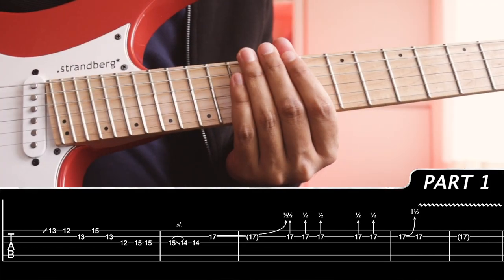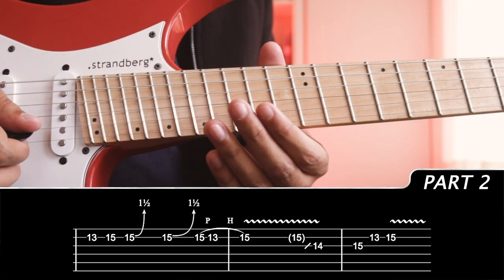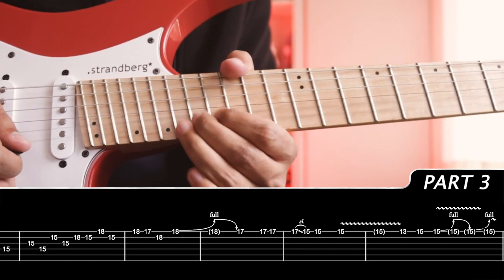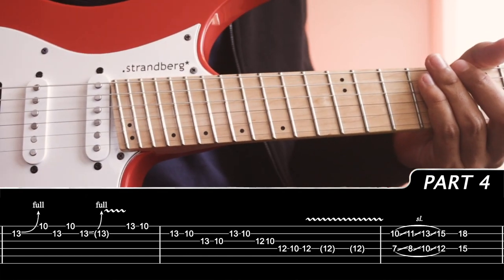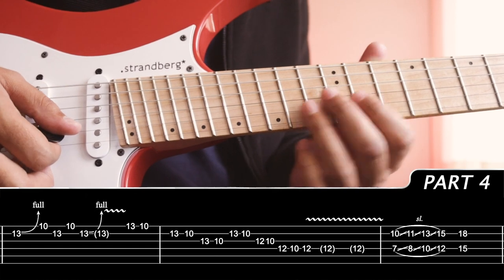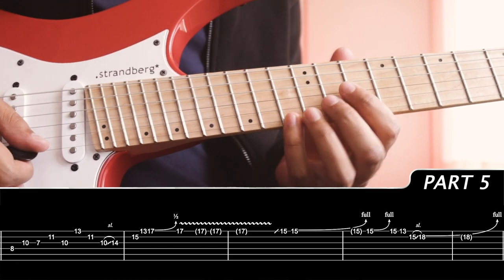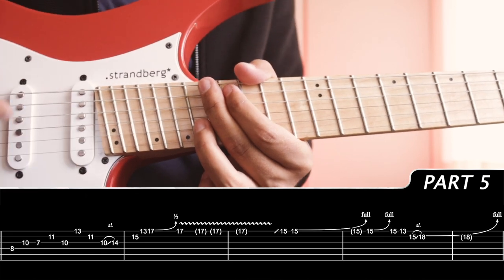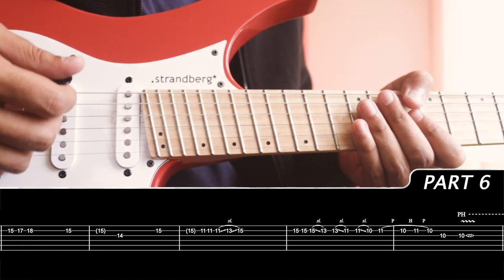Avenged Sevenfold - Seize The Day Guitar Solo Lesson + TAB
I've been in a A7X mood as of late. Crazy that I haven't covered this solo on the channel yet! I am slowly improving the quality of my videos. More improvements to come!

Tuning: EADGBE
00:00 Playthrough
01:24 - PART 1
03:04 - PART 2
03:46 - PART 3
05:18 - PART 4
08:51 - PART 5
11:02 - PART 6

GEAR
Guitar: Strandberg Boden Classic Fiesta Red
Audio Interface: Focusrite Scarlett 2i2
DAW: Logic Pro X
Guitar Amp Sims: Archetype: Nolly & Plini by Neural DSP,
Helix Native by Line 6